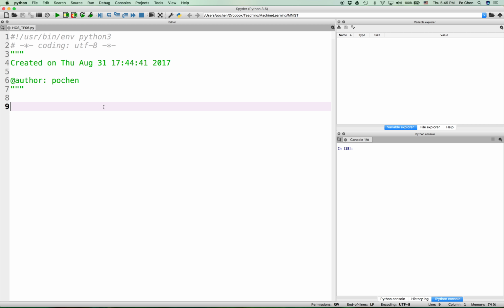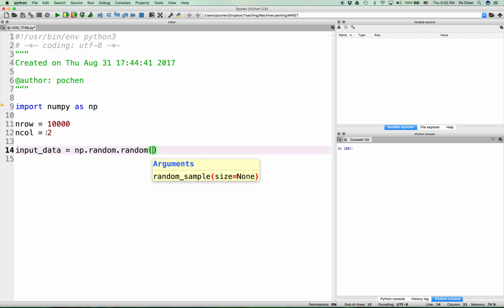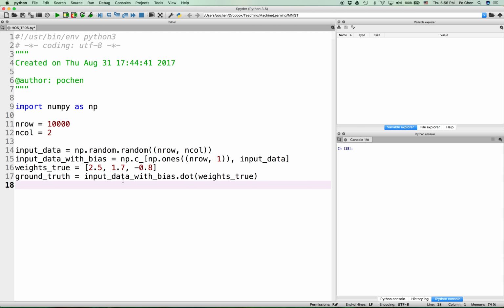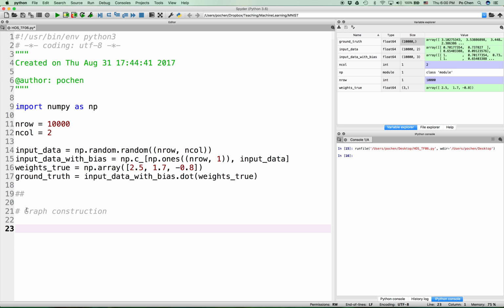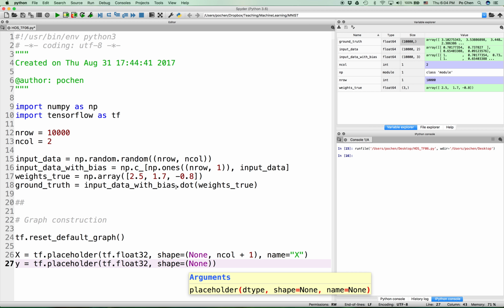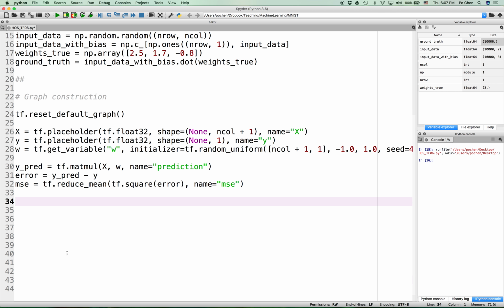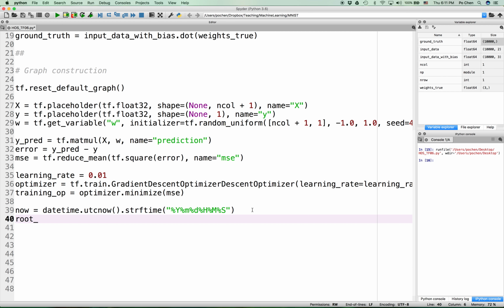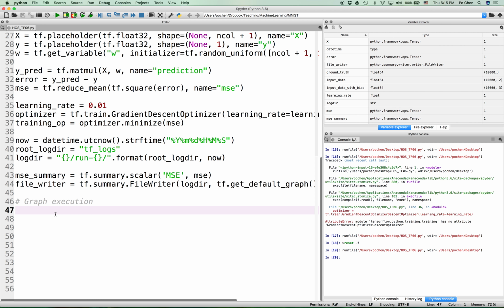Understanding Machine Learning 14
Solving the linear regression problem with mini-batch gradient descent using TensorFlow